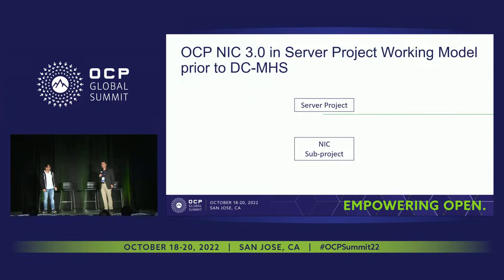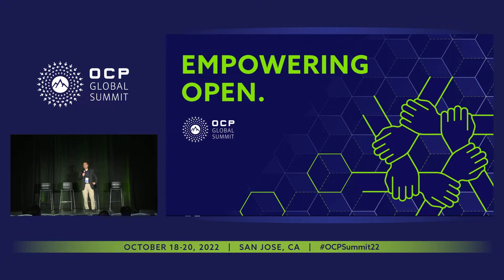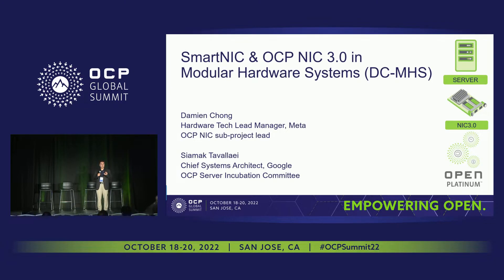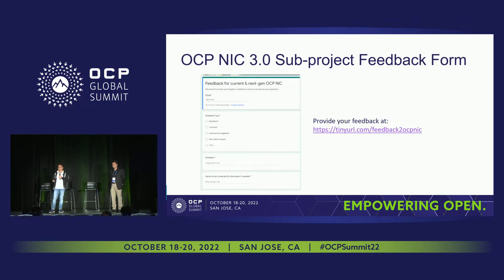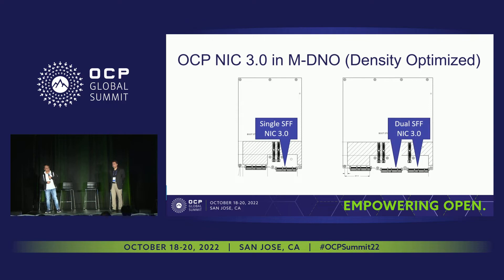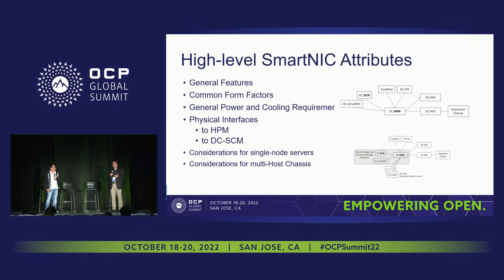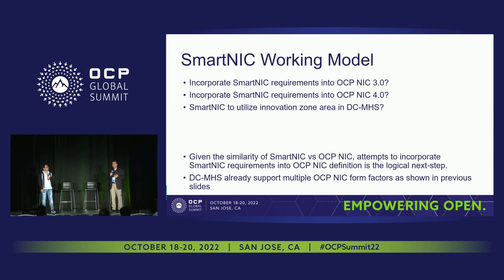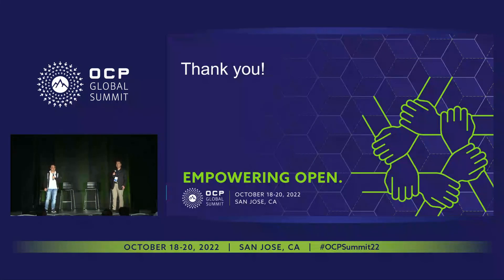SmartNIC & OCP NIC-3 in Modular Hardware Systems (DC-MHS)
Siamak Tavallaei (Google) | Damien Chong (Meta)